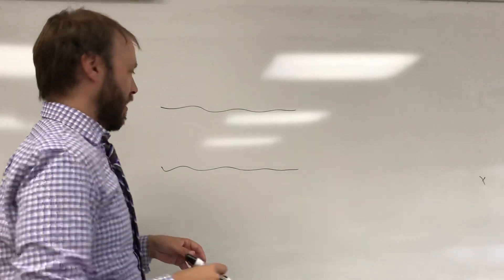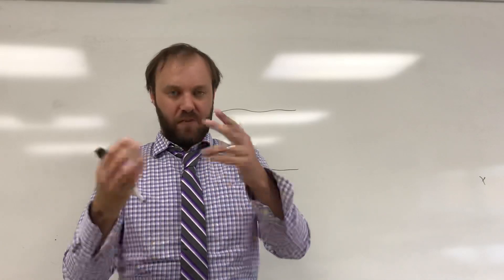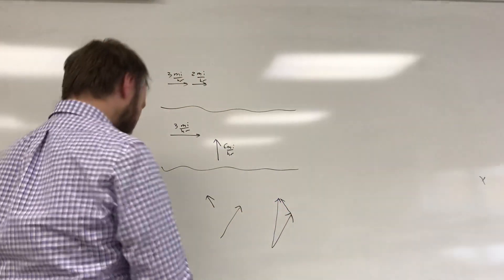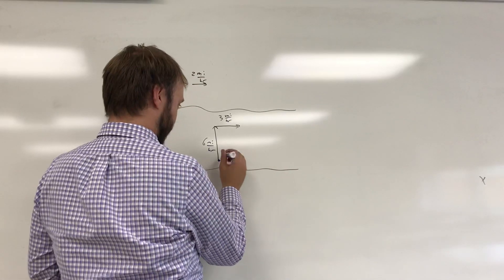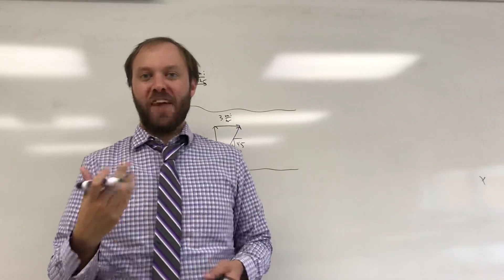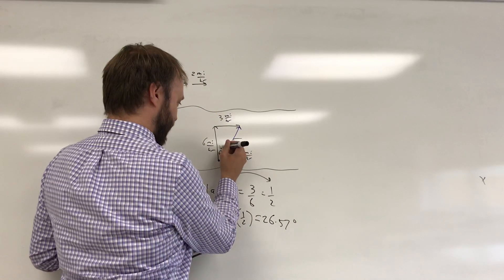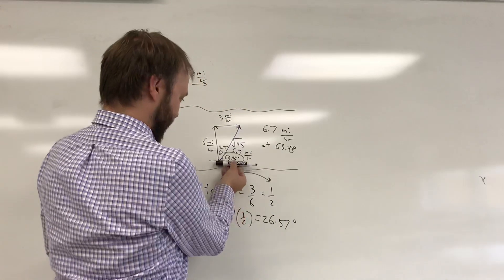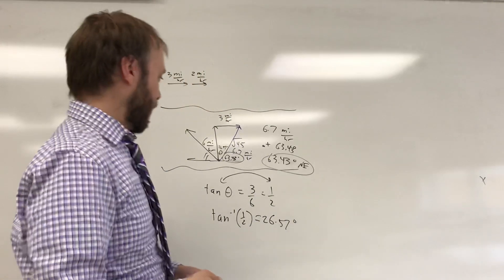Resultant Vector of Perpendicular Vectors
A water current problem involving finding the resultant vector given perpendicular vectors.